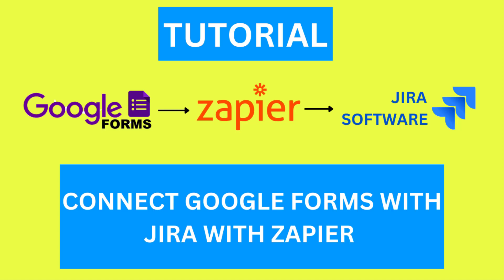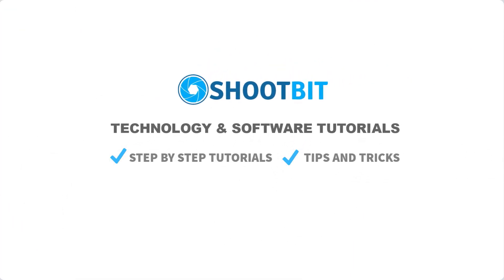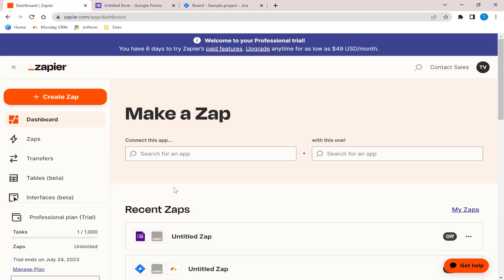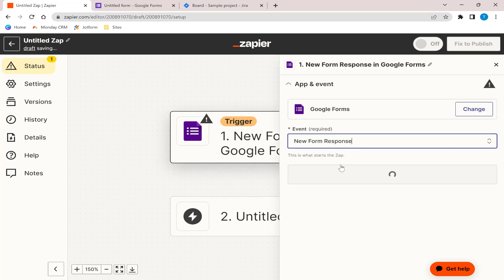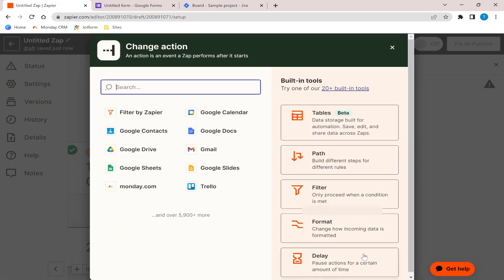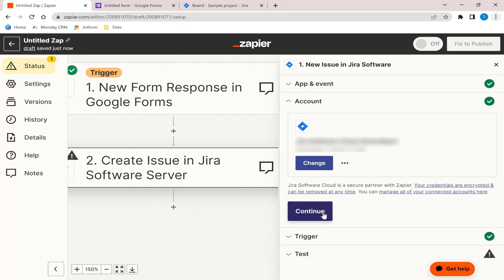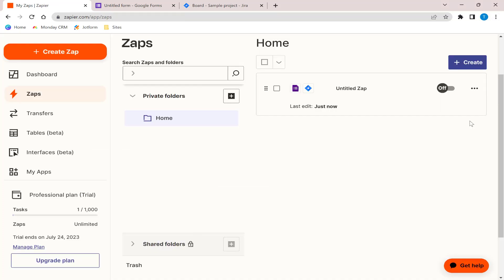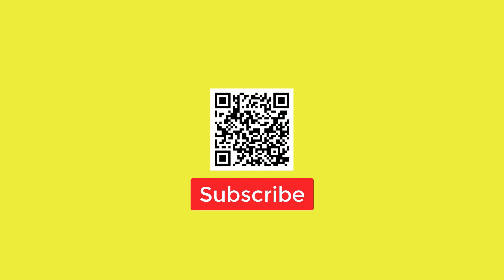How to connect Google Forms with Jira using Zapier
In this video, we'll show you how to automate your workflow by connecting Google Forms submissions with your Jira projects using Zapier.

Zapier makes it easy to do integrations between thousands of the most popular apps, so you can automate your work.